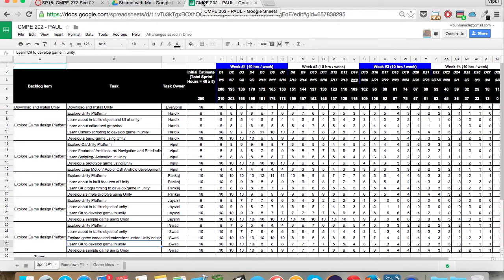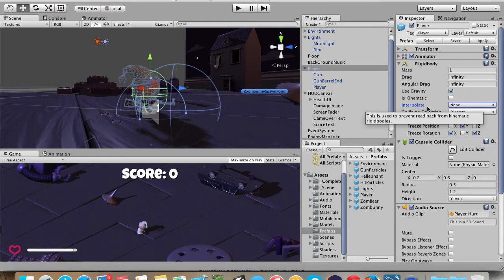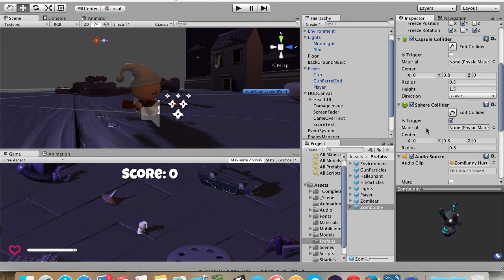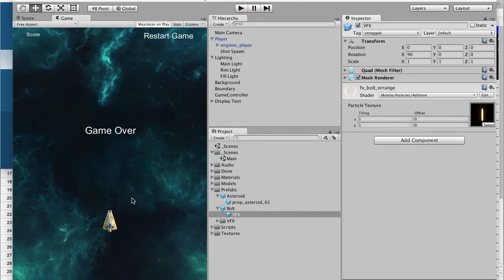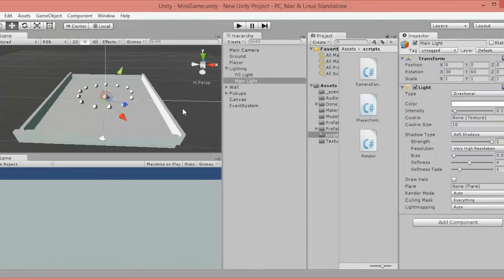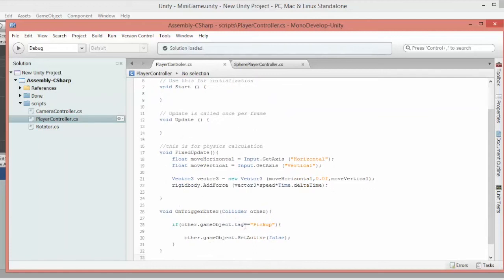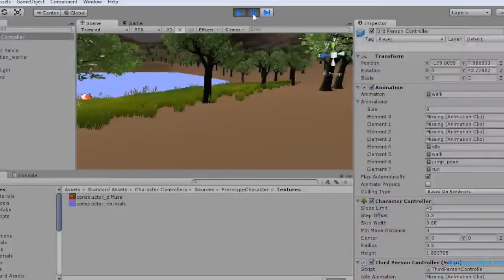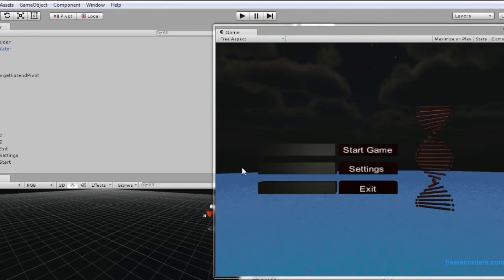CMPE 202 - Team#19 - Sprint 1 - Spring 2015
by
Vipul Kanade
Hardik Gandhi
Pankaj Dighe
Swati Bais
Jayshri Nikam